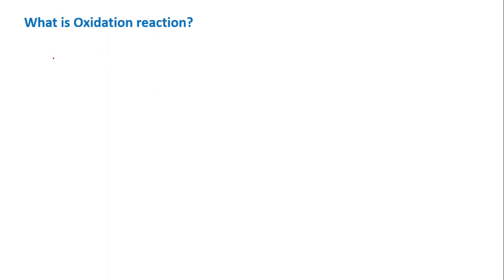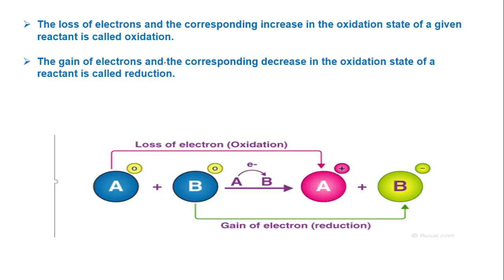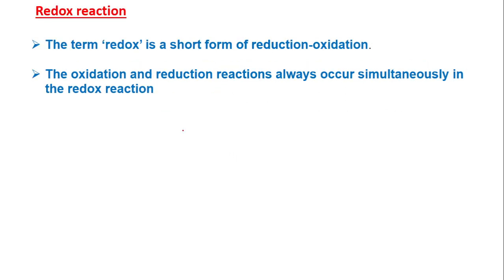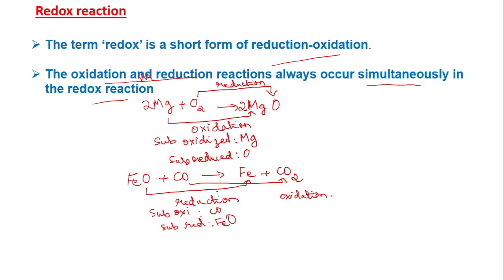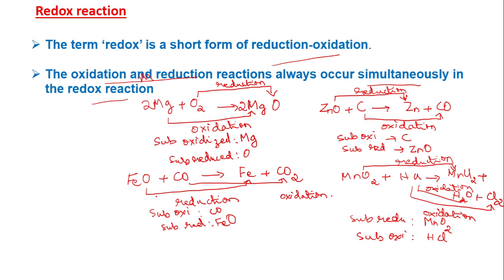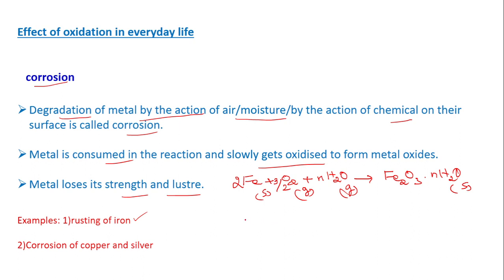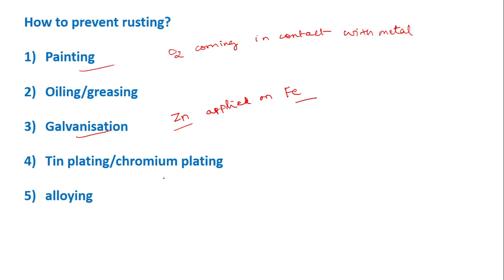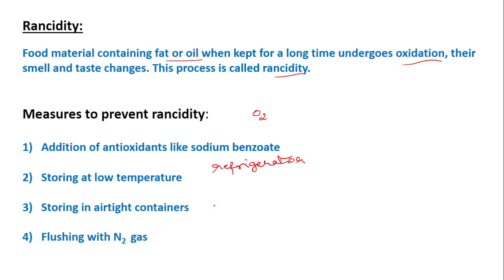Redox Reaction/Oxidation ,Reduction Reaction/ Rancidity, Corrosion/Class 10 Science/NCERT- KVS-CBSE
Oxidation Reduction Reaction Explained with Examples
Rancidity and How to prevent Rancidity
Corrosion of Metals and its preventions